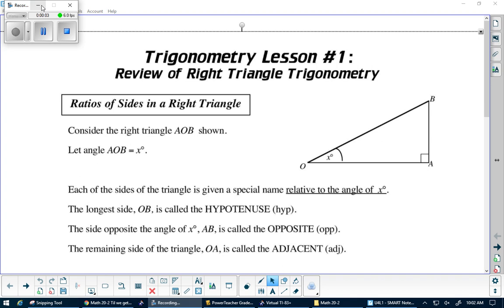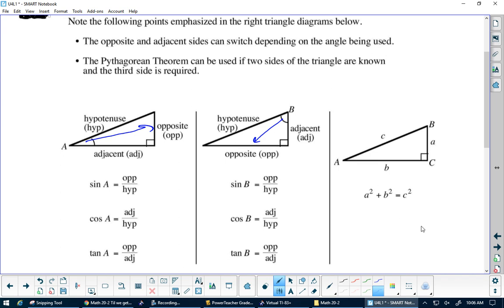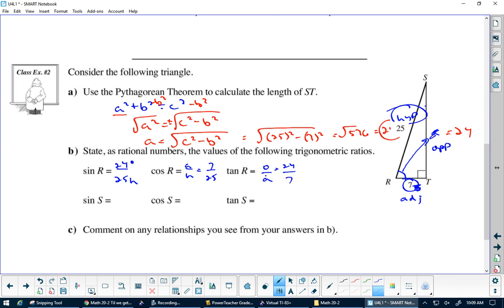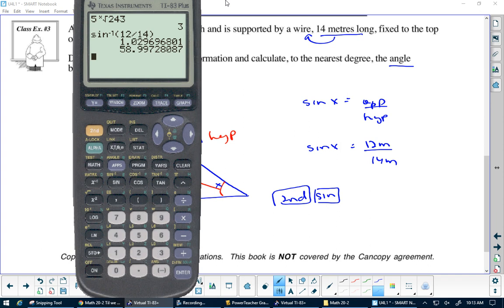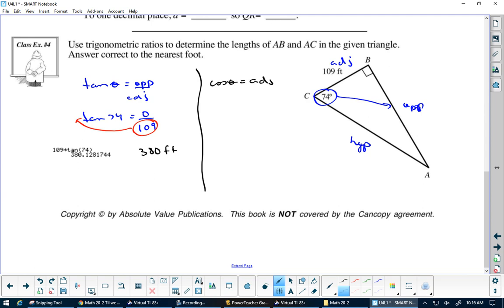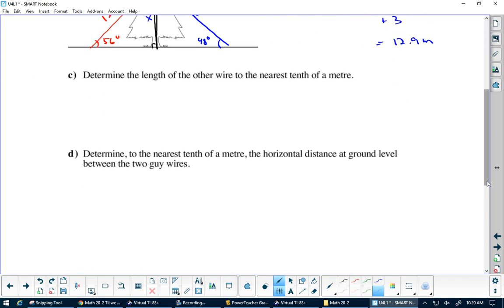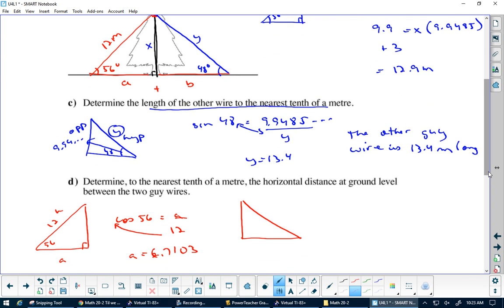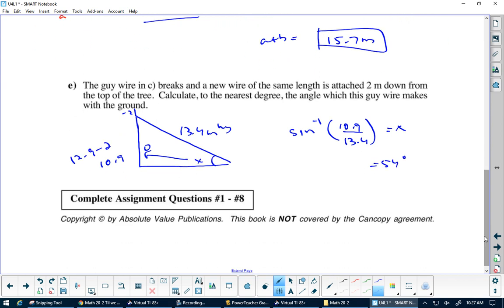Trigonometry: Review of Right Angle Triangles